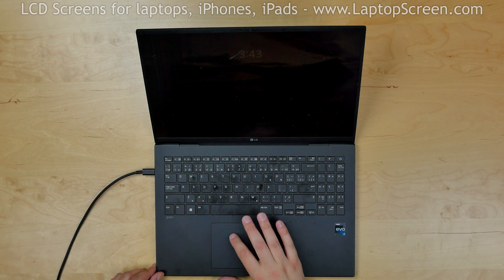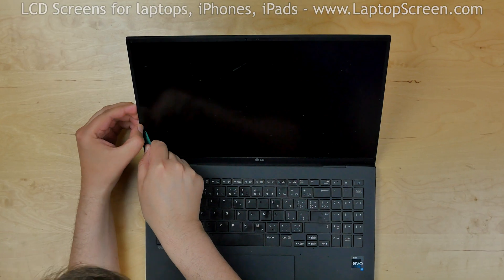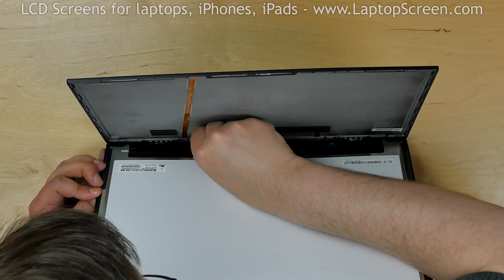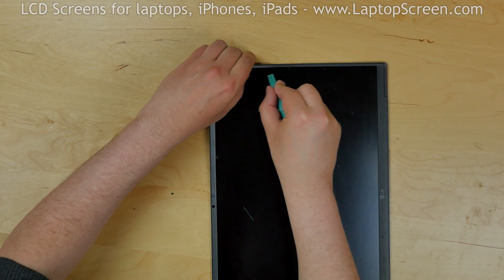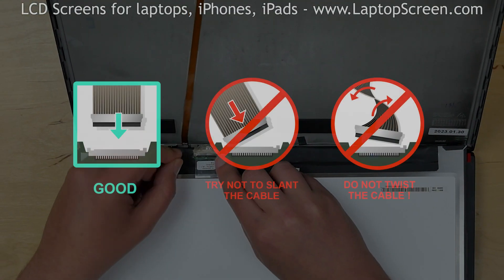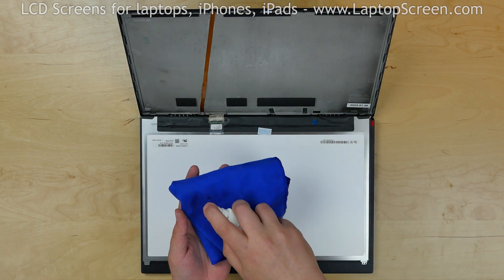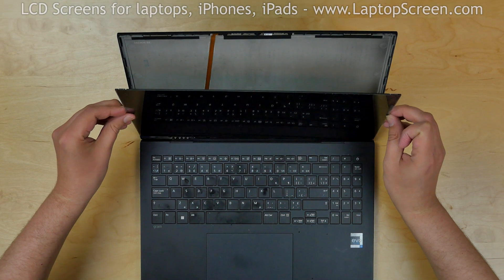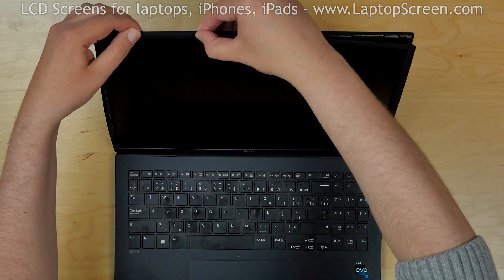How to replace screen on LG Gram 16z90r laptop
This is a guide on replacing a screen on LG Gram 16z90r laptop.

For the replacement process we will need a plastic pick and tweezers.

To begin turn off the laptop.

We are going to remove the LCD screen with bezel. Insert a plastic pick between the screen and the back cover.
Move it along the perimeter. Once the screen is unglued open the screen as a book at approximately 30 degrees
to the back cover.

Now we have access to the video connector. Peel off the clear tape securing the video cable, open the connector’s bracket disconnect the video cable. Place the screen on the desk.

Next we have to separate the bezel from the screen which is glued to the front of the LCD. Insert a plastic pick
between the bezel and the screen and move it along the perimeter. Use hands to unsnap tabs holding the
bezel. Separate the bezel and discard the old screen.

Place the new screen on the keyboard. Reconnect the video cable. Close the connector’s bracket and secure it
with clear tape.

CAUTION! It is very important not to force any connectors. Also
make sure not to twist or slant the connector when plugging it in.

Now we can test the screen. Lift the screen up and lean it against the back cover. Turn on the laptop.
The screen is working and we can finish reinstallation process.

Use alcohol and a piece of cloth to clean the surfaces on the sides of the screen and the back cover.
Place the screen on the keyboard. Apply new pair of adhesive strips. You can buy a set of adhesive strips on
our site: Laptopscreen.com. Lift the screen up and apply  some pressure to catch the glue.

Use a tweezers to fold the loose tabs in the bottom of the screen. Remove the protective film. Reinstall the bezel.
Go around the perimeter snapping the tabs back in place.